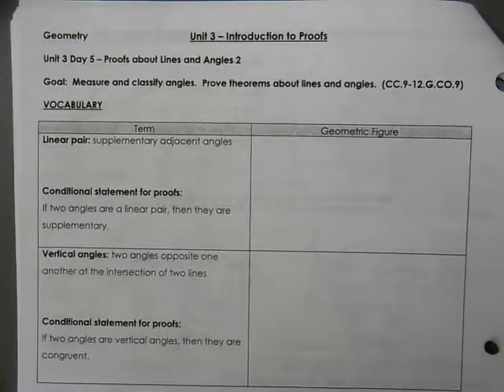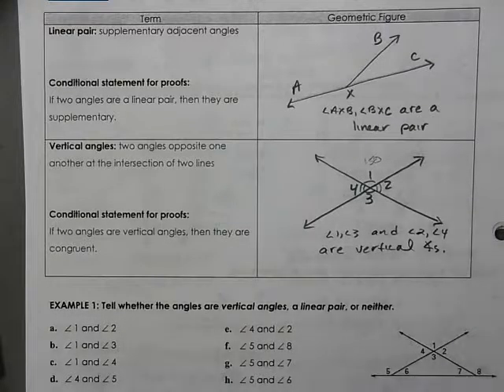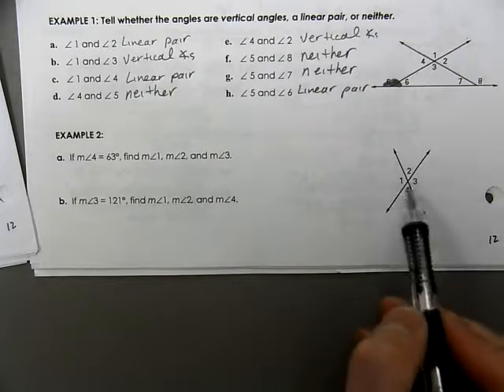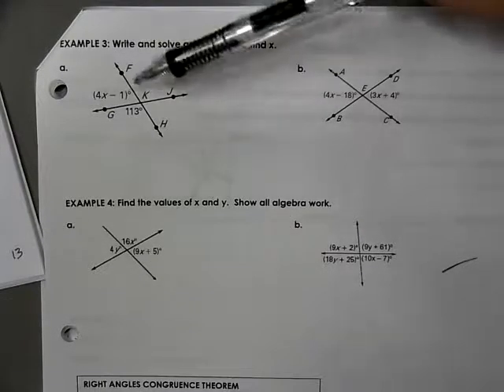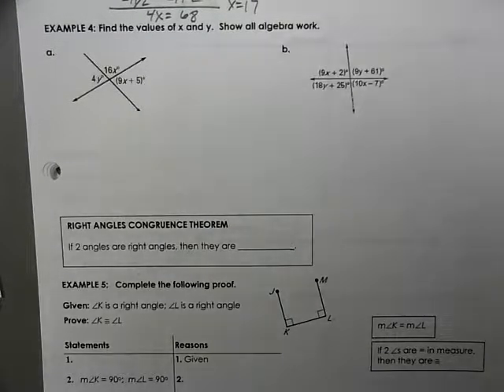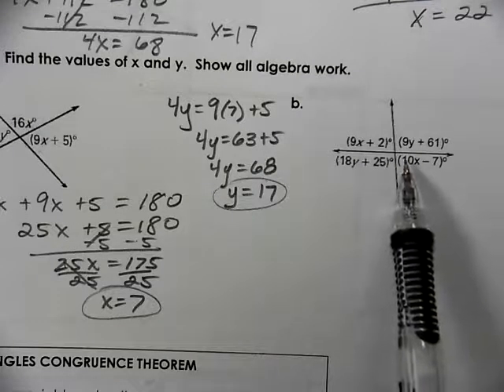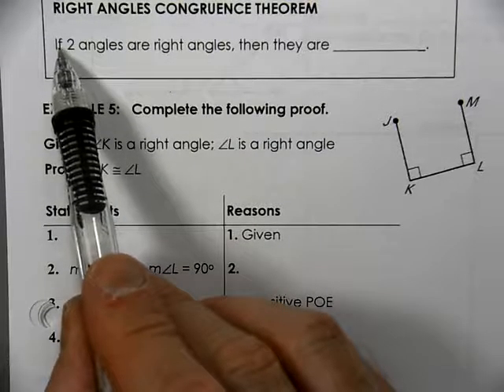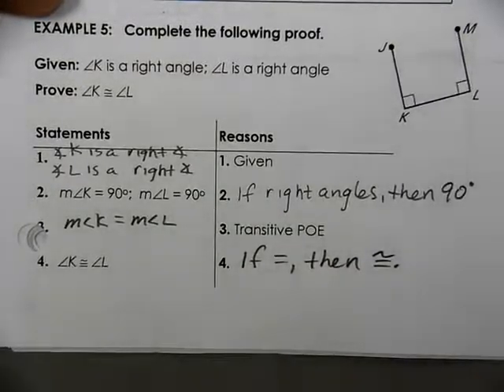Geometry Unit 3 day 5 notes Linear Pair Vertical Angles